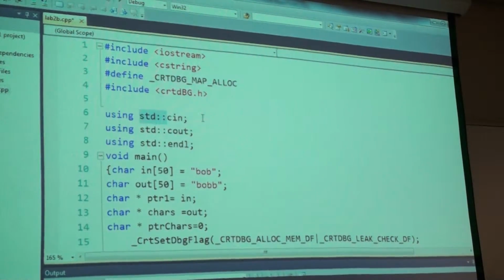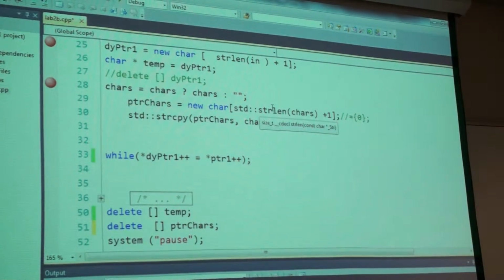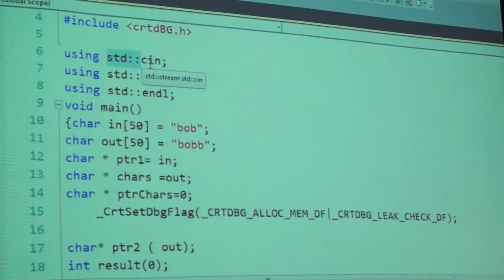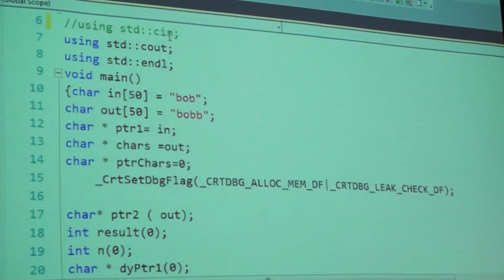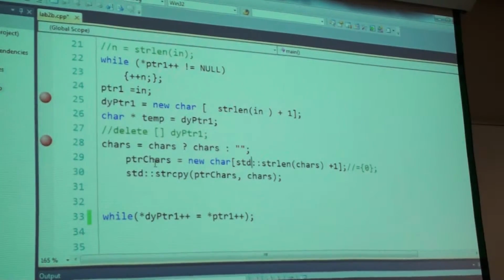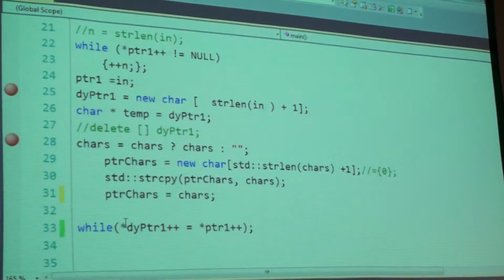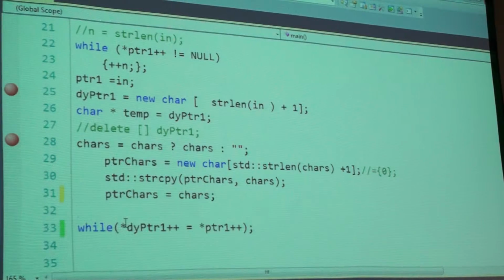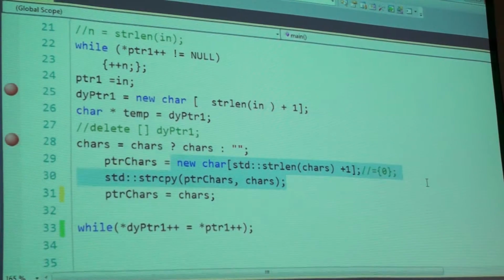CST 126 LECTURE 1B 1/5/2011